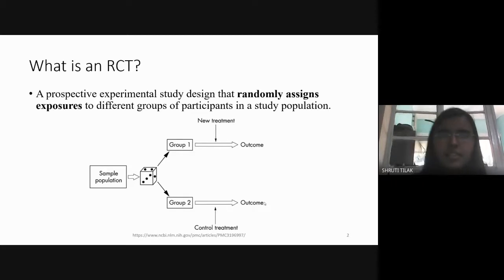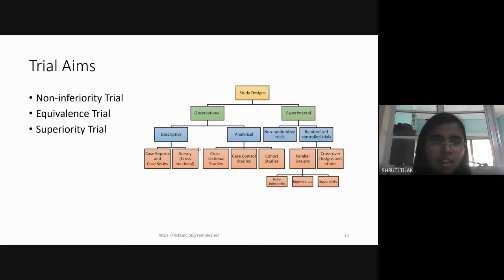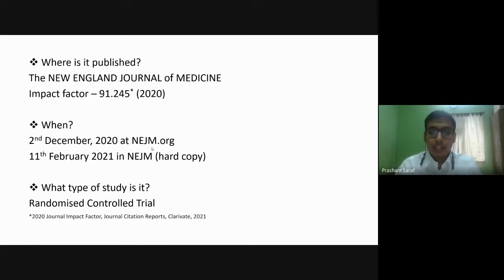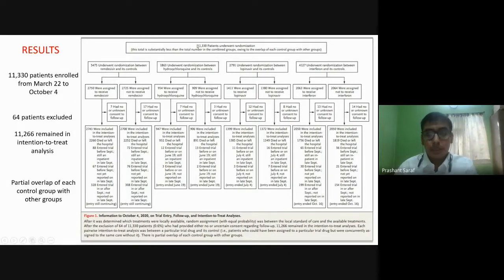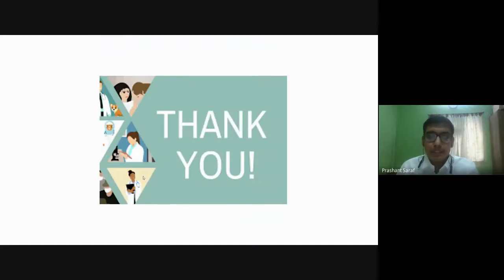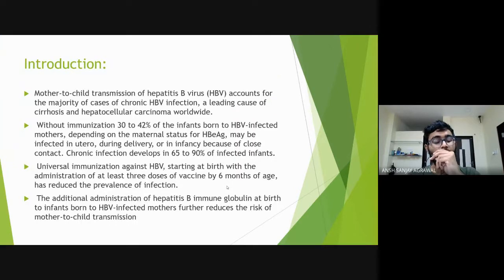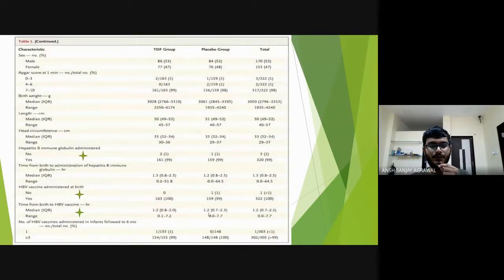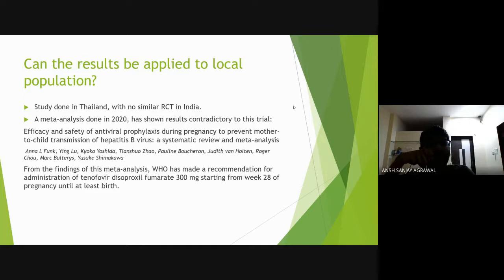ASPIRE Journal Club Meet 16/10/21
The Specific Learning Objective for the session is Understanding Randomized Control Trials - One of the highest valued forms of evidence based research. 🔬

The presenters for the upcoming meeting are:
1.👨🏻‍🔬 Prashant Saraf (II MBBS) 👨🏻‍🔬
Topic: Repurposed Antiviral Drugs for Covid-19 — Interim WHO Solidarity Trial Results

2.👨🏻‍⚕️ Ansh Agrawal (II MBBS) 👨🏻‍⚕️
Topic: Tenofovir versus Placebo to prevent perinatal transmission of Hepatitis B